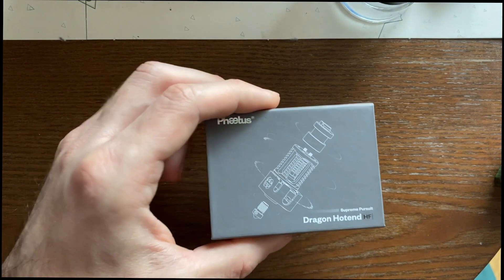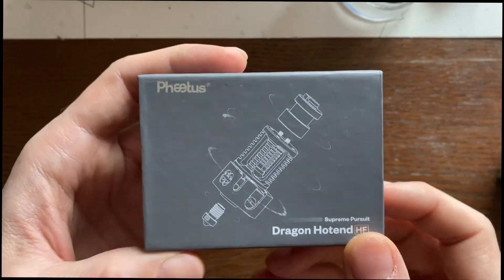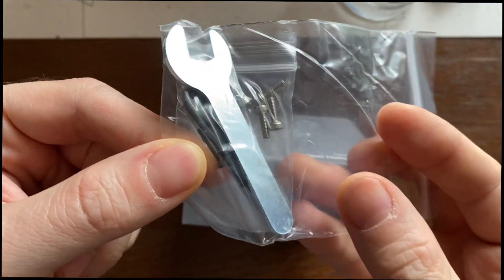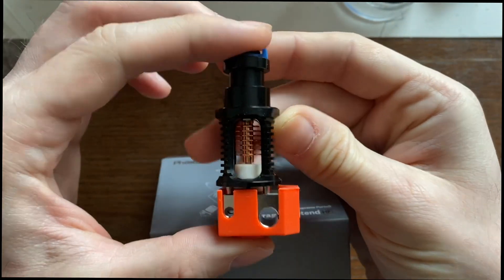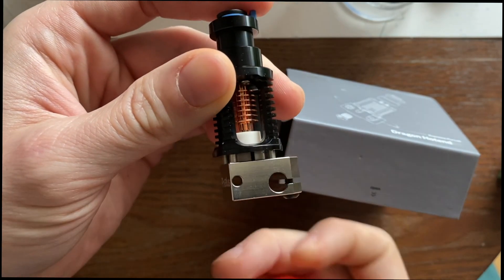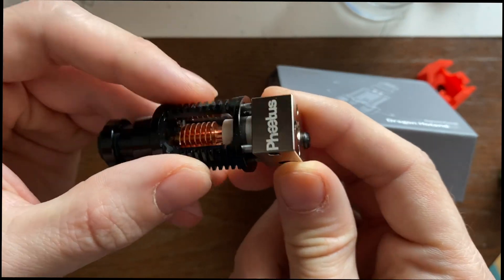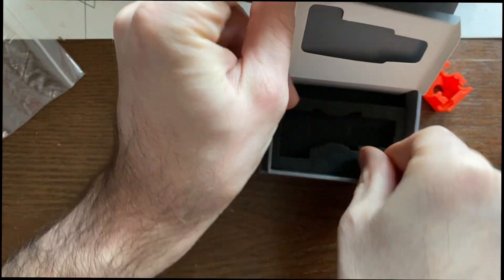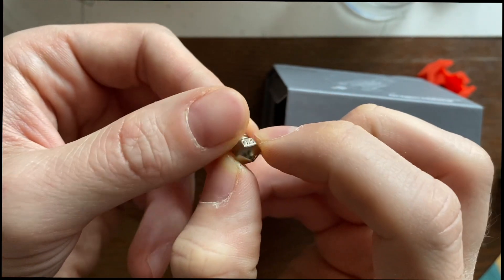Phaetus Dragon Hight Flow Hotend Unboxing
A quick unboxing of the Phaetus Dragon hotend, the high flow version.